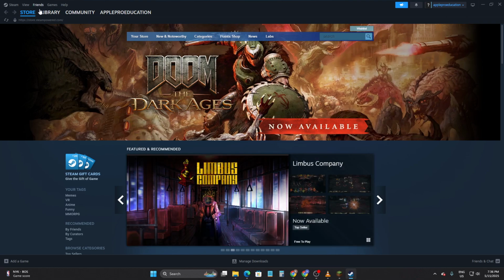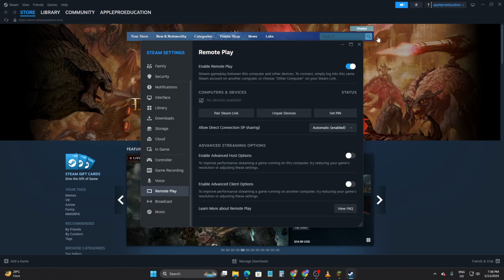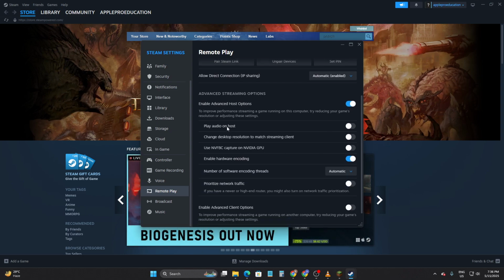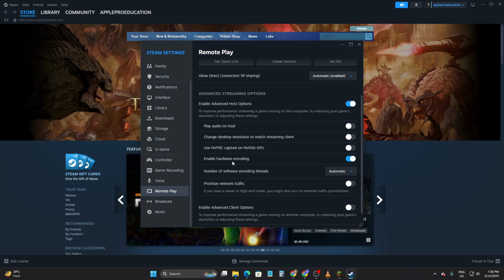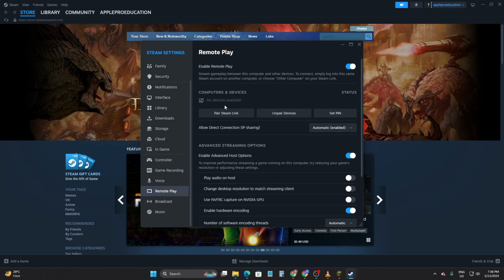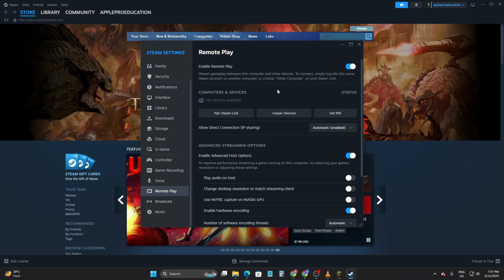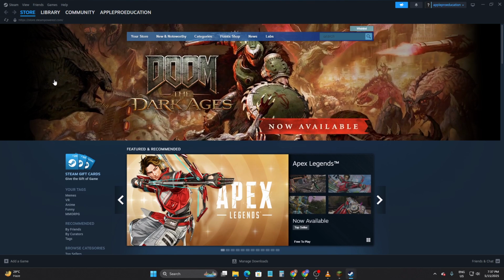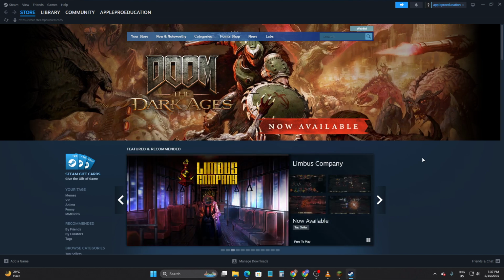How To Steam Remote Play -2026 | Full Guide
In this video, learn how to Steam Remote Play step-by-step and enjoy your favorite games from anywhere! Whether you want to play on another PC, laptop, or mobile device, this tutorial covers everything you need to set up Steam Remote Play quickly and easily. Perfect for gamers looking to stream games over the network with smooth performance.